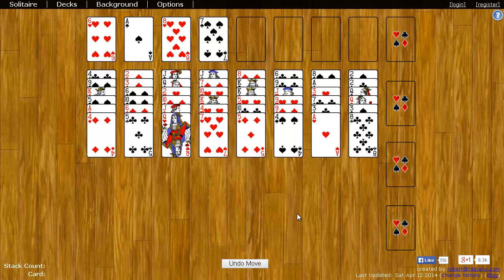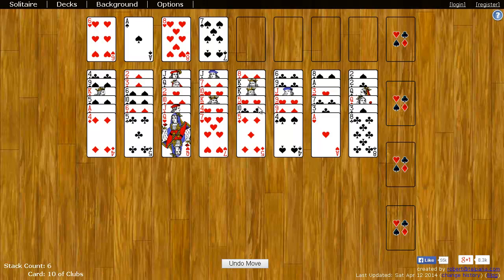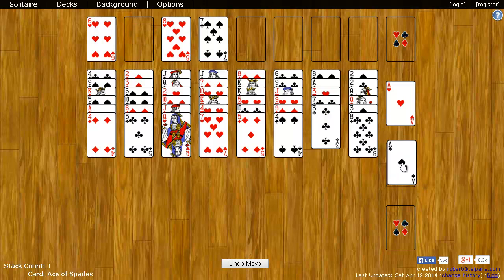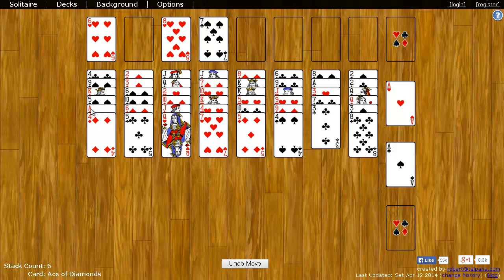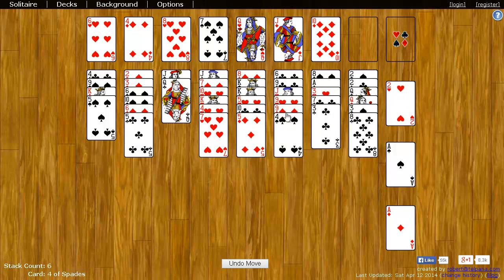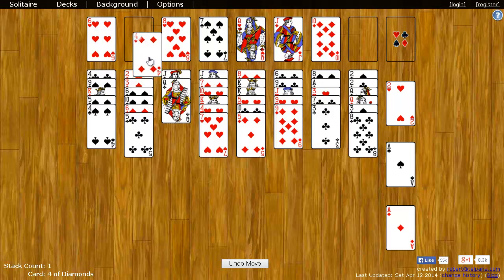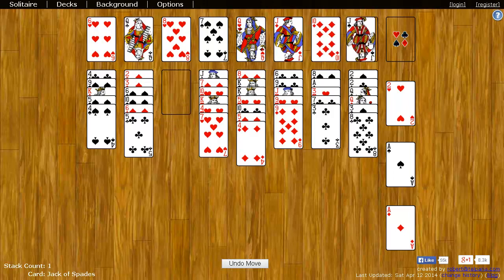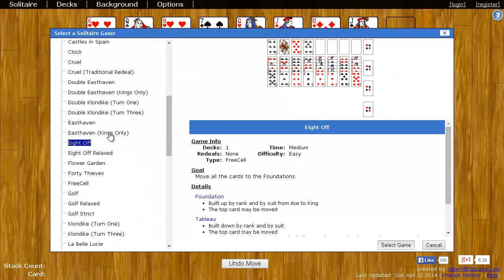Eight Off Solitaire - How to Play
This video shows you how to play Eight Off Solitaire on World of Solitaire